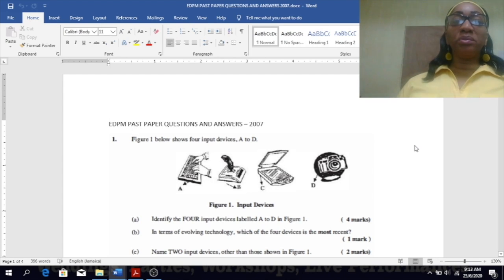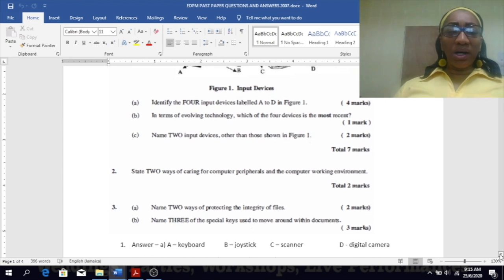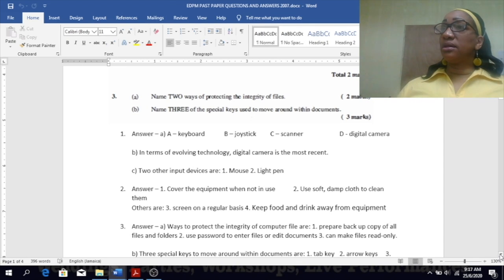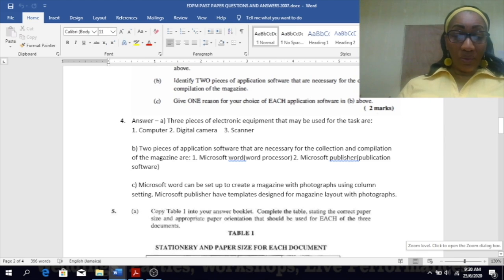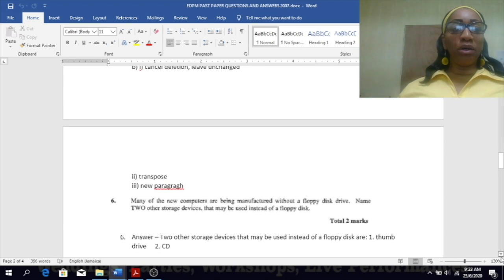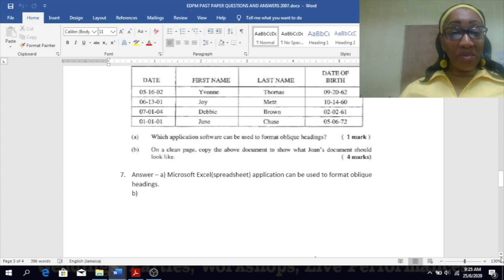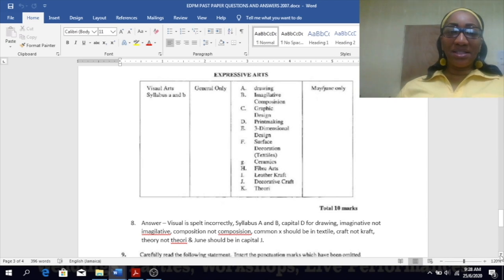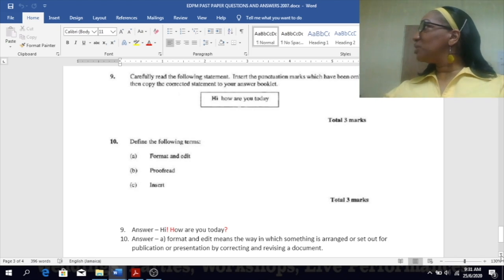EDPM Past Paper Revision - Paper 1 (2007)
This video shows the questions and answers for EDPM Past Paper 2007. This is a recording of a revision class for CSEC EDPM Exam preparation.
NOTE: Number 1 D is a web cam. Web cam is an input device. It is not a digital camera. Digital camera is a multi function device.
CORRECTION: In this video I combined both integrity of files and security of files/protecting files in question 3a, which shouldn't have been done. They are two different things. Integrity of files involve the following: overwrite protection, restricted access, read-only access, virus protection, and encryption. Security of files/protecting files involve the following: firewall, password, disaster recovery, back up system, waterproof and fireproof storage.
In number 8, there is an error. There should be a capital G in the listing and not a common g.